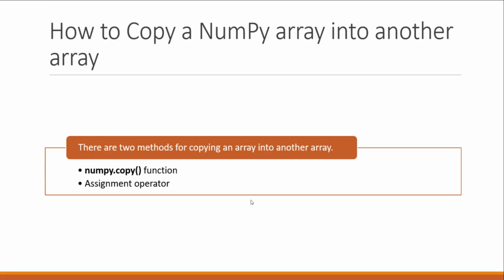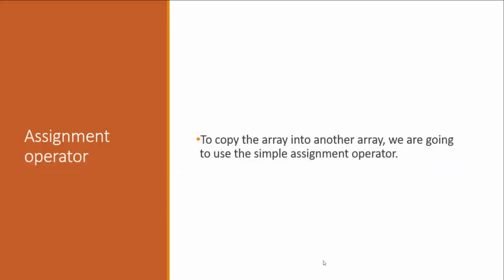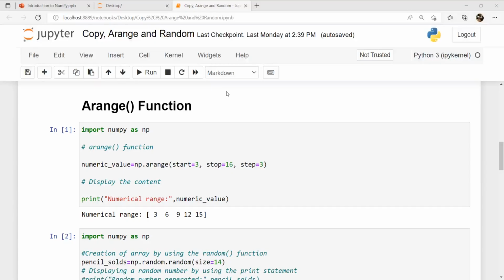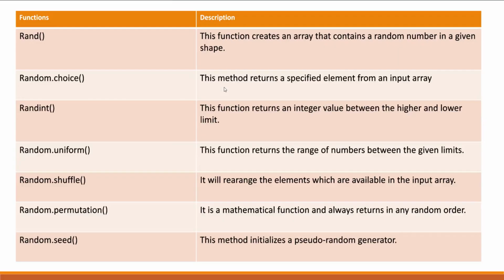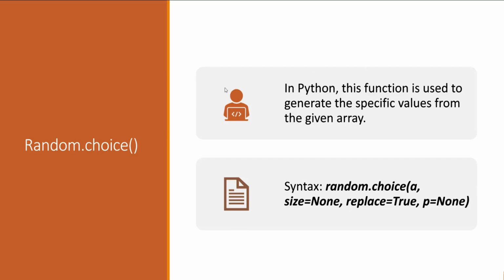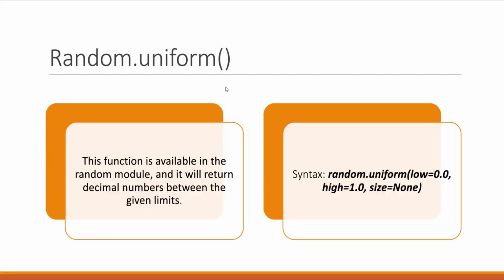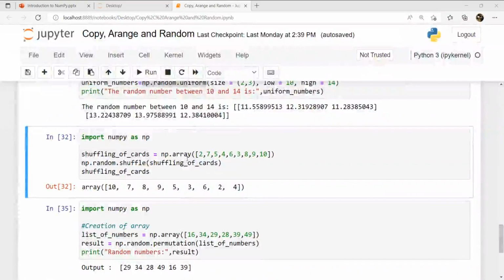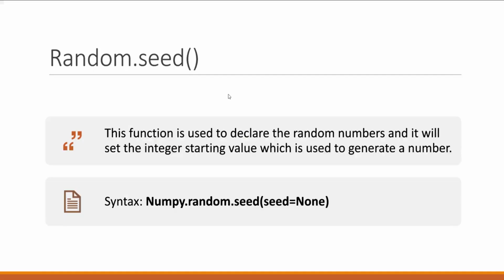How to Use copy(), arange(), and random() in NumPy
Learn how to use three useful NumPy functions—copy(), arange(), and random()—with simple, practical Python examples. This tutorial explains what each function does, when to use it, and how it can help you work more effectively with NumPy arrays.